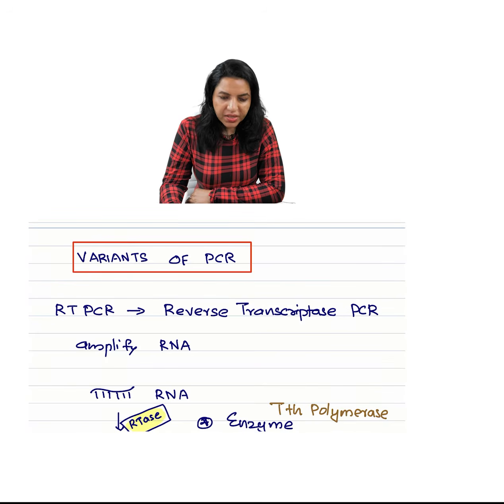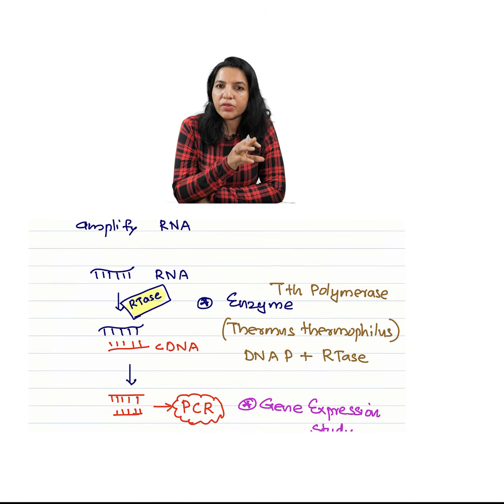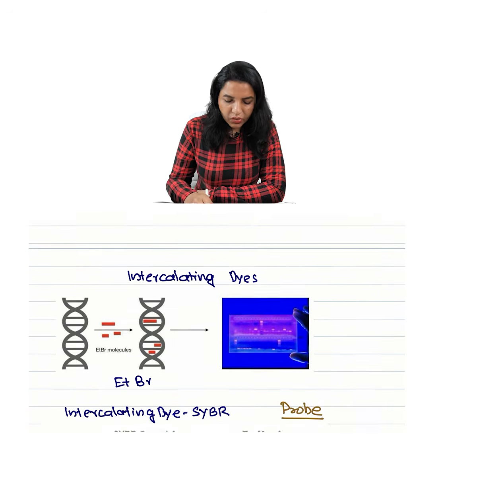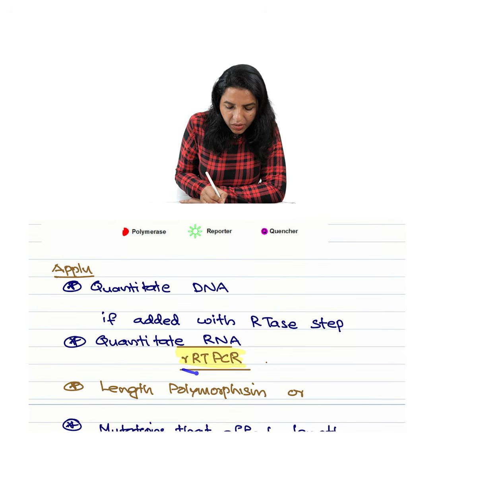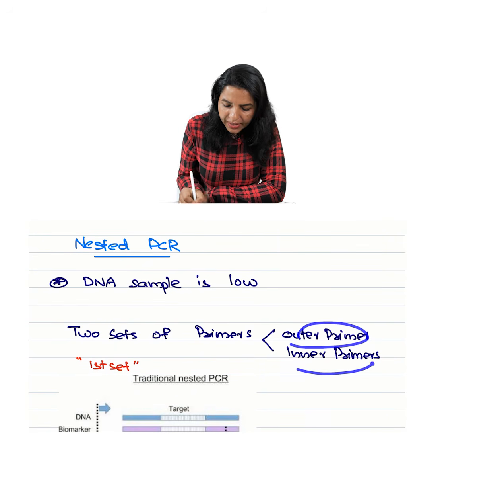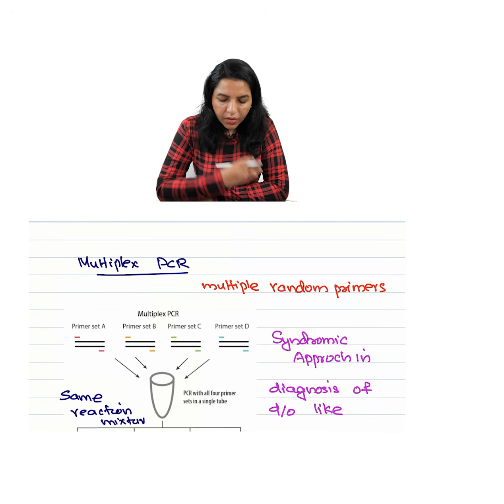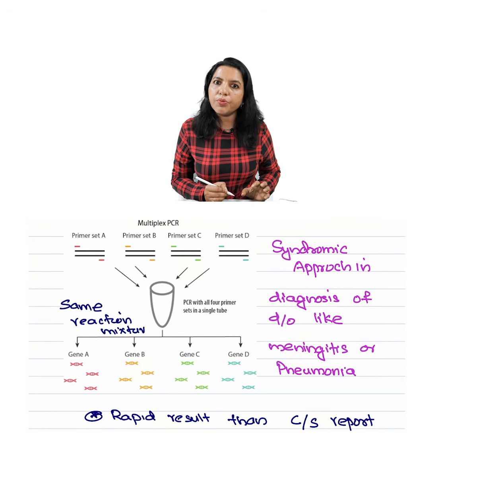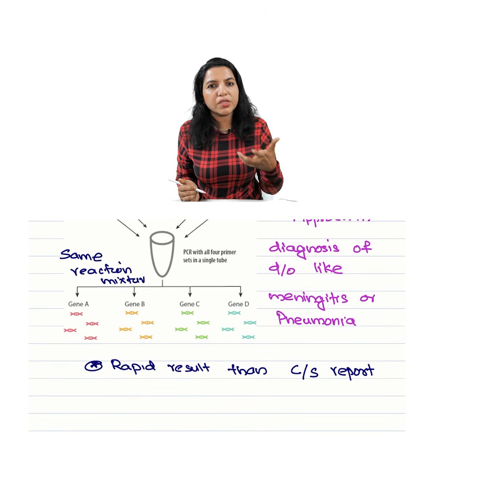ETC3 series Variants of PCR in just 3 minutes PYT#8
This is is a series of PYTs for various PG entrance exam